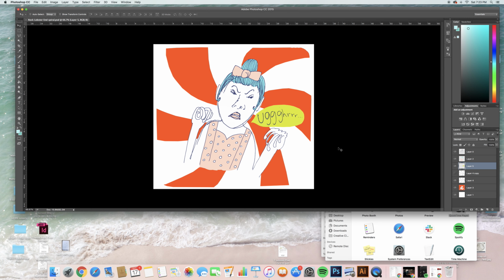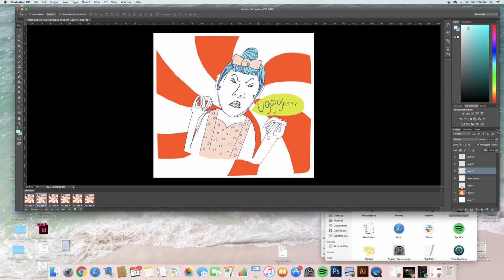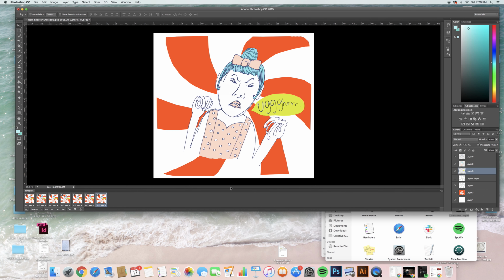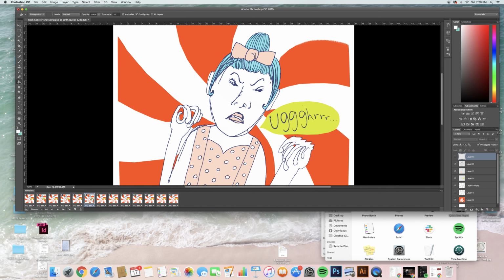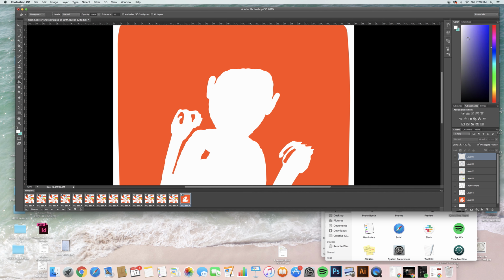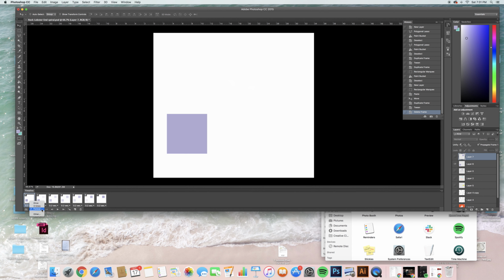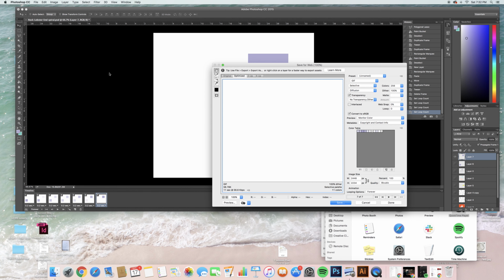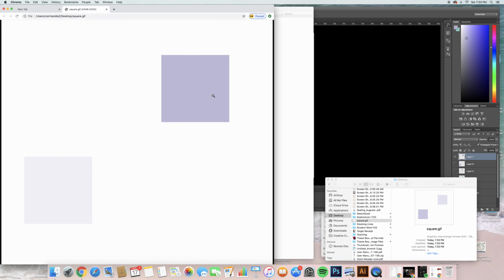Gif tutorial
A simple tutorial for illustration fundamentals.